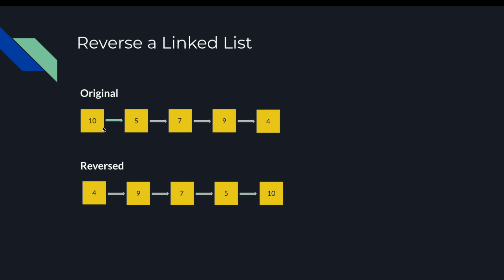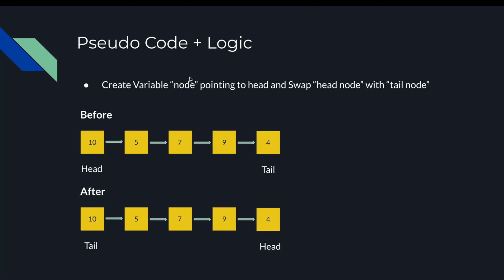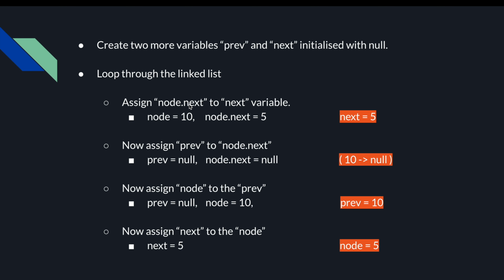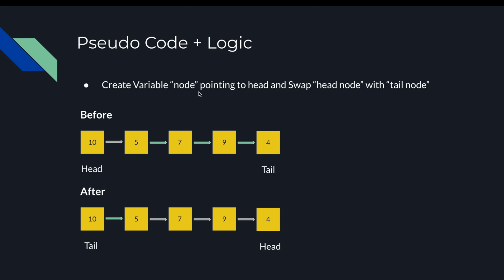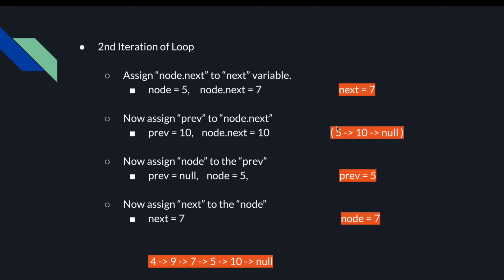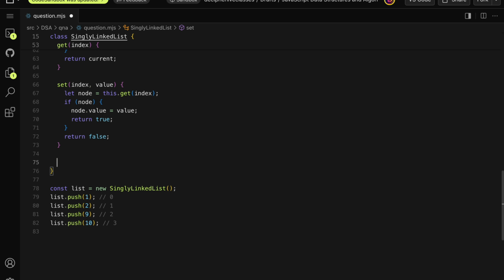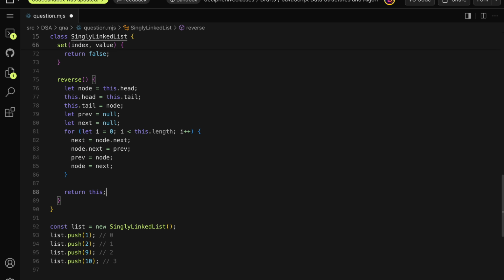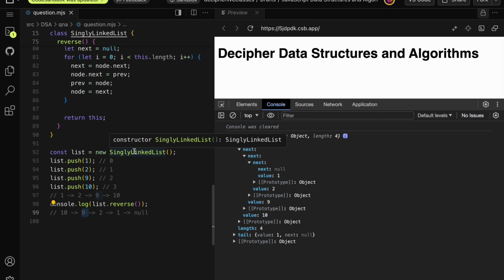30. How to Reverse a Linked List | Step-by-Step Explanation | Master DSA in JavaScript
In this video, we take a deep dive into one of the most classic and commonly asked coding interview questions — how to reverse a singly linked list. Whether you're preparing for a technical interview, brushing up on your data structures, or just curious about how pointers work under the hood, this video has you covered.

🚀 What You’ll Learn:
✅ The step-by-step logic behind the reverse method
✅ Visual explanation using pointers (prev, current, next)
✅ Clean and easy-to-follow implementation in JavaScript